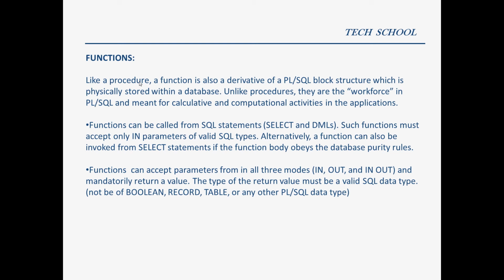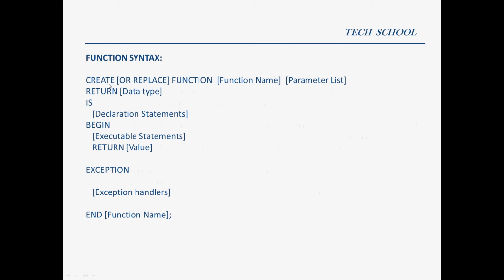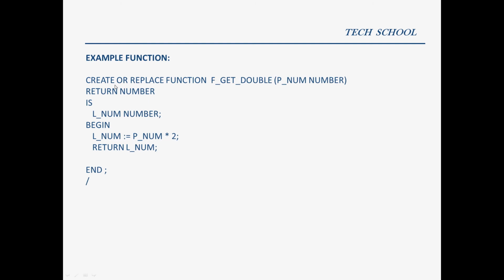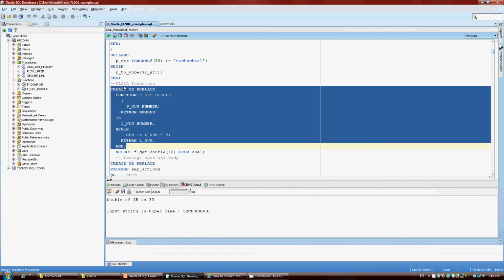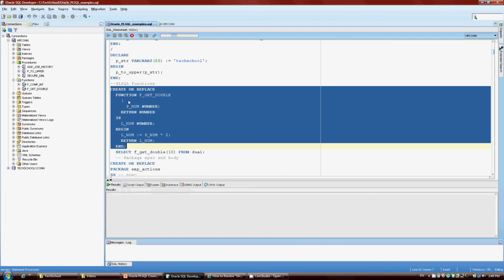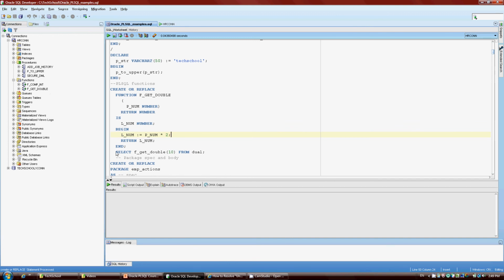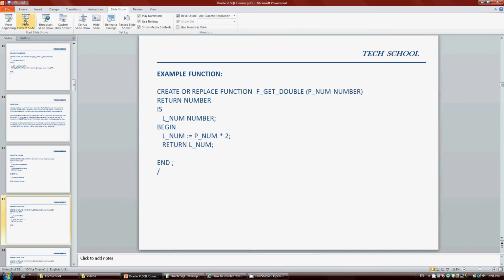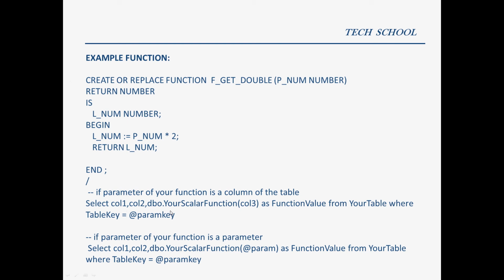Oracle PL SQL Functions